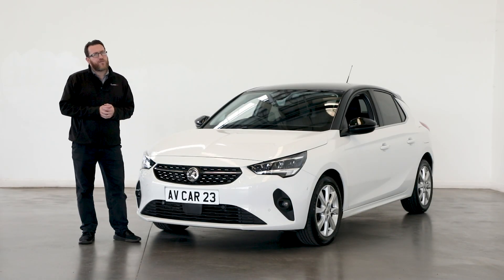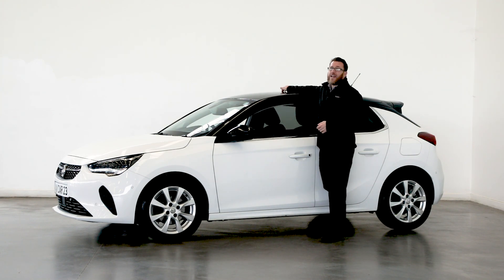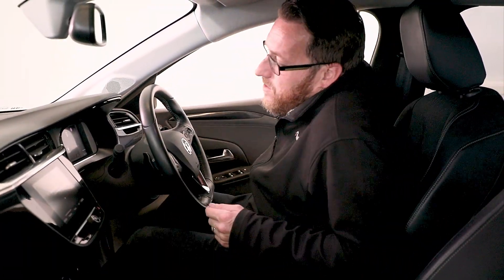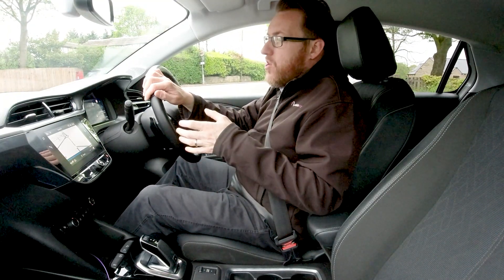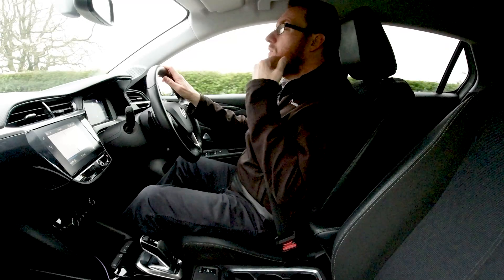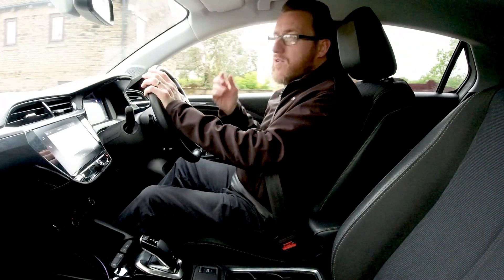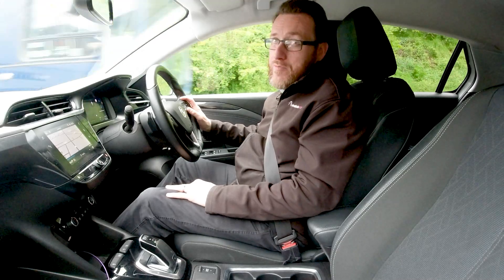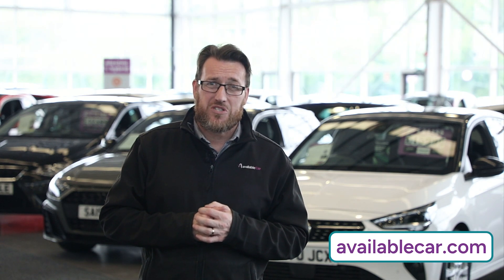Why New Drivers Love the Vauxhall Corsa: An In-Depth Review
In this video, we'll be exploring the remarkable features and performance of the 2020 Vauxhall Corsa 1.2 Turbo. If you're searching for a compact car that combines style, efficiency, and exhilarating driving experience, then you've come to the right place!

The 2020 Vauxhall Corsa 1.2 Turbo boasts a powerful yet fuel-efficient engine, providing you with the perfect balance between performance and economy. Its turbocharged 1.2-liter engine delivers impressive power, ensuring smooth acceleration and effortless overtaking on the road.

Equipped with advanced technology features, the 2020 Vauxhall Corsa 1.2 Turbo keeps you connected and entertained throughout your journey. The intuitive infotainment system includes a user-friendly touchscreen interface, allowing easy access to navigation, music, and connectivity options.

Safety is always a top priority, and the Corsa doesn't disappoint. Packed with a comprehensive range of safety features, including advanced driver-assistance systems, lane departure warning, and automatic emergency braking, this vehicle ensures peace of mind for both the driver and passengers.

Experience the thrill of driving the 2020 Vauxhall Corsa 1.2 Turbo today. Its dynamic performance, stylish design, and advanced technology make it the perfect choice for those who demand the best.